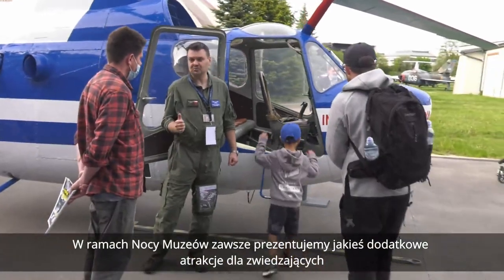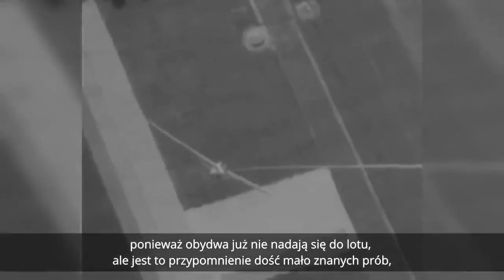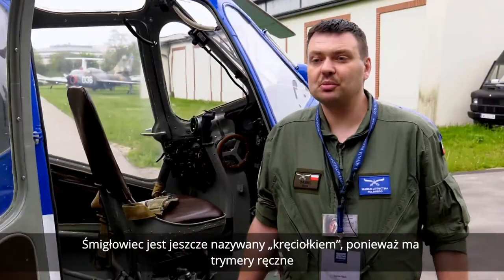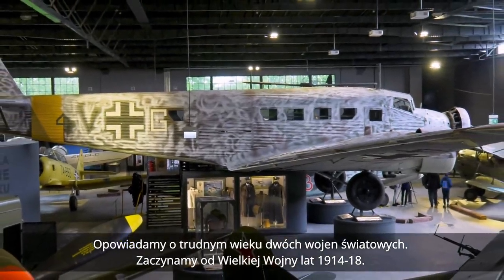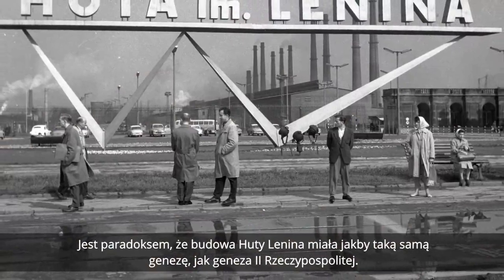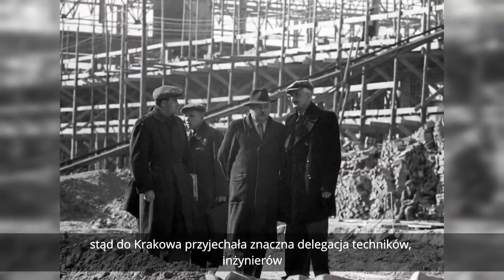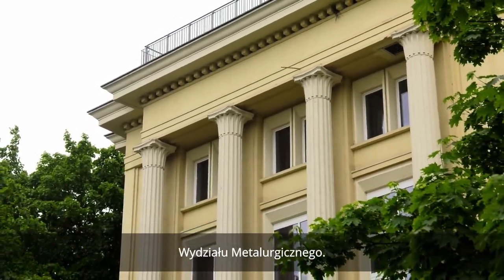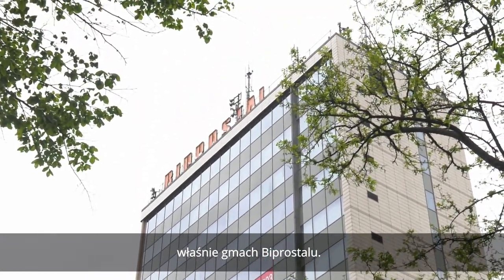Nowohucka Kronika Filmowa nr 672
SKRZYDŁA I LUDZIE XX WIEKU

Z okazji Nocy Muzeów Muzeum Lotnictwa Polskiego zaprezentowało swój nowy nabytek, czyli szybowiec „Pirat”. Przygotowano też rekonstrukcję wydarzenia, które miało miejsce w 1966r, czyli próbę holowania tego śmigłowca przez helikopter SM1, który także znajduje się w zbiorach.

Muzeum Lotnictwa przygotowało również nową ekspozycję „Skrzydła i Ludzie XX wieku”, czyli opowieść o lotnictwie od lat 30. do lat 60.

Z OLEANDRÓW DO KOMBINATU

Budowa kombinatu w Nowej Hucie ma swój początek na… Oleandrach. W 1949 tutaj, w budynku Schroniska Młodzieżowego mieściła się pierwsza dyrekcja Biura Studiów i Projektów Hutniczych Biprostalu, czyli tej instytucji, która projektowała Kombinat im. Lenina. Tutaj też mieszkali pierwsi radzieccy inżynierowie. W Kronice pokazane zostały także inne krakowskie miejsca związane z budową huty – budynek Wydziału Metalurgicznego AGH i wieżowiec Biprostalu.

🎥 Realizacja: Robert Musiałek